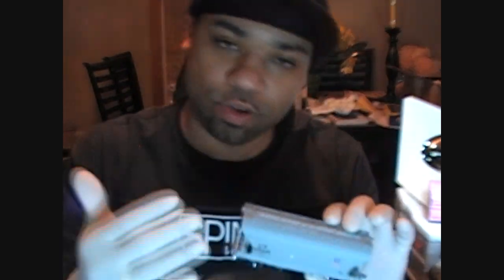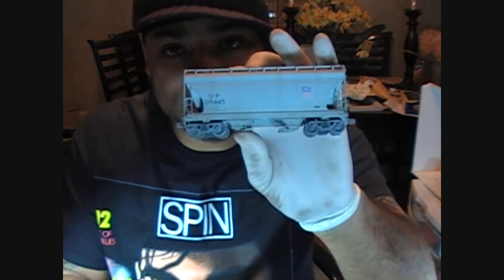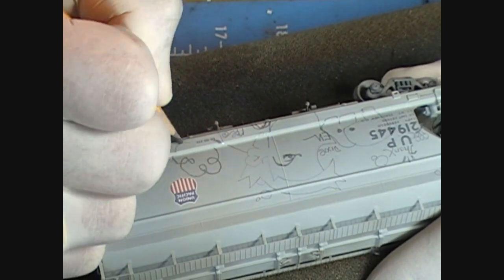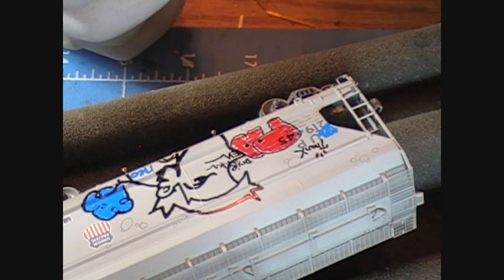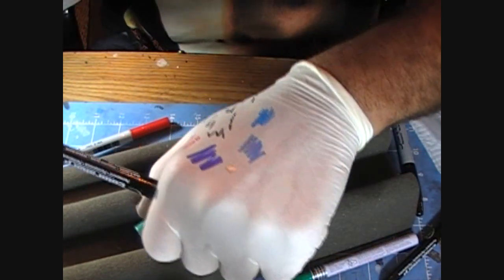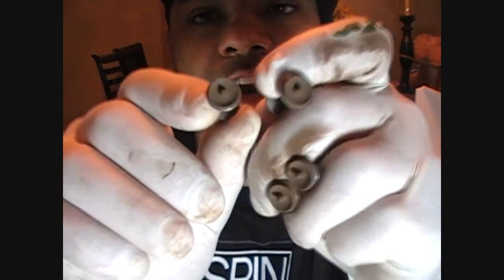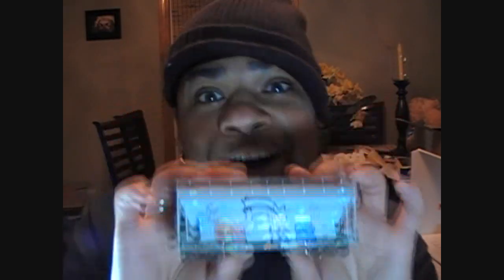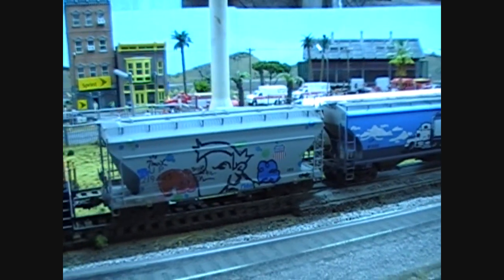01.22.10 custom graffiti & weathering a UP Covered Hopper another 'Custom Monsterpiece'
Another day another model!  So this is what I worked on last night.  I am very very pleased with the end results!  it is on hot ass weathered and graffitied hopper.  I also experimented with speeding up time on Windows moview maker and I like that too!  Look how fast I zoom thru the penciling, marking and coloring in!!  Start to finish!!  Enjoy dawg!